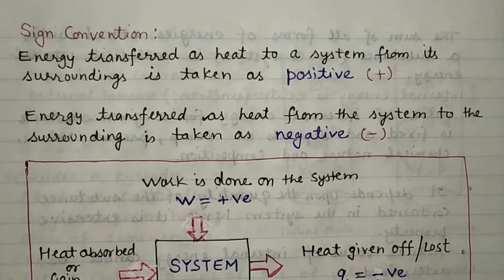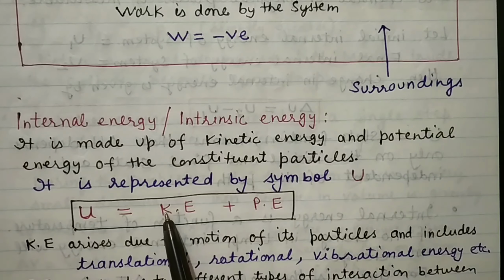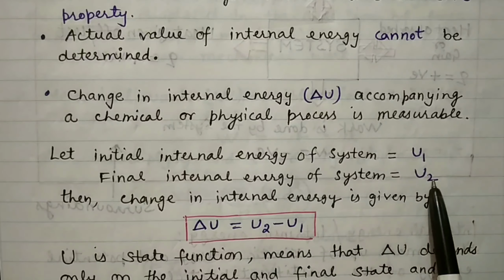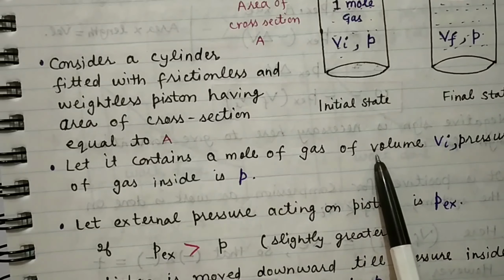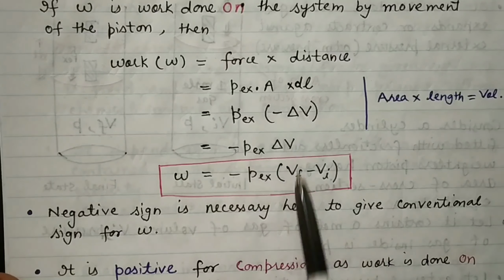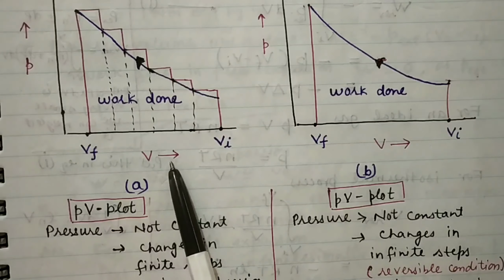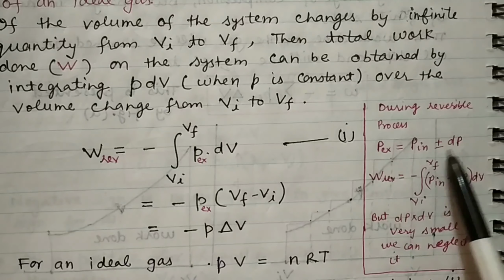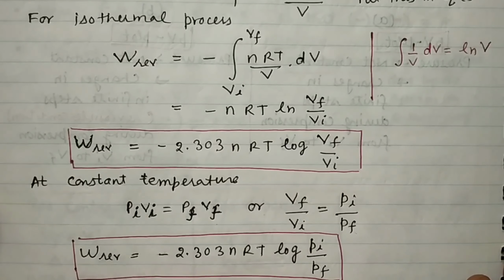XI, CHEMISTRY,UNIT-6-THERMODYNAMICS, MODULE- 4